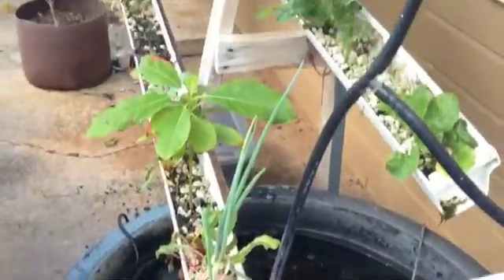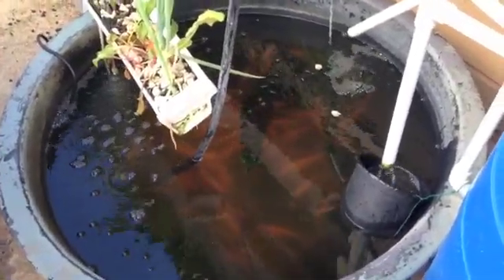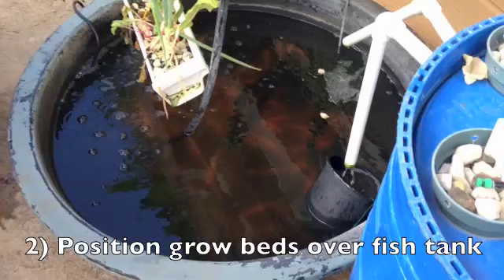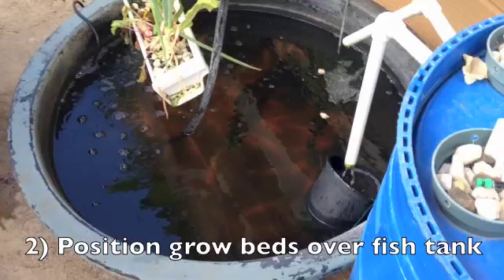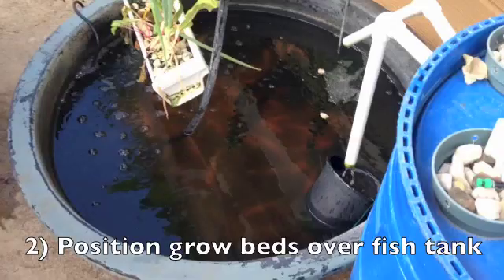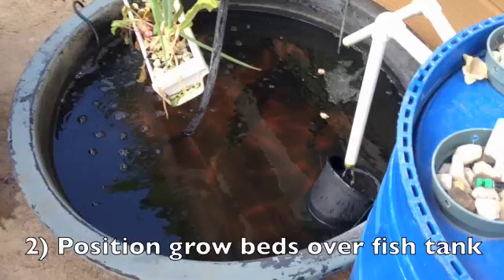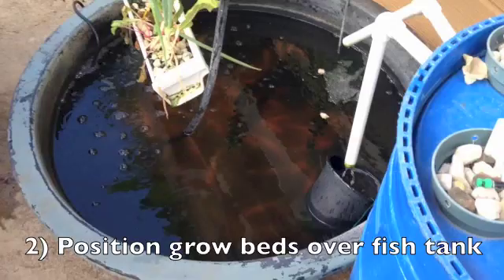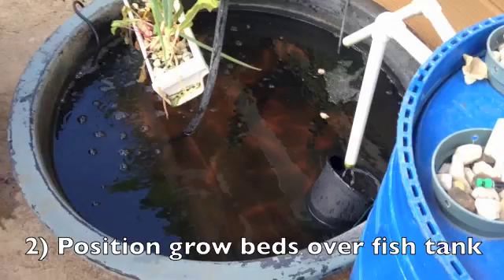DIY Aquaponics 101 ~ raise organic veggies $ fish together SO EASY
How to make an aquaponics garden outta rain gutters or whatever. Save water, grow your own! ~Happy PPP~
Maxicrop + Iron
Kelp liquid plant food

My gutter design is ghetto fab awesome I know, but bet YOU can make a betta one ~ here's what we using:

On repeat: Soul Rebel ~ BOB MARLEY & THE WAILERS